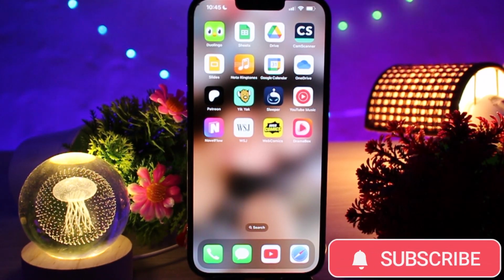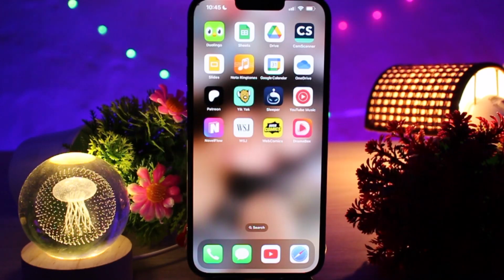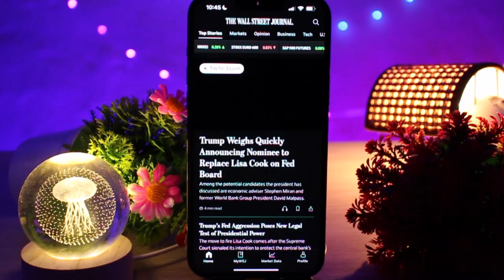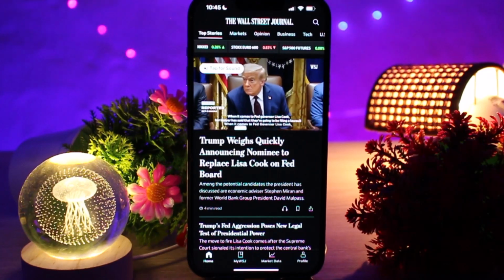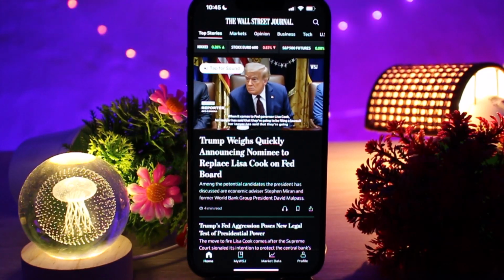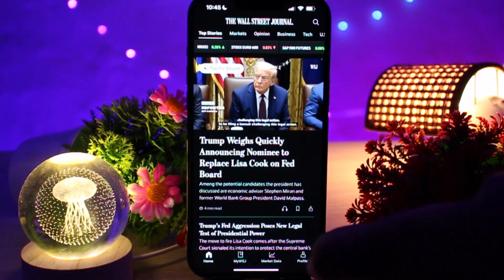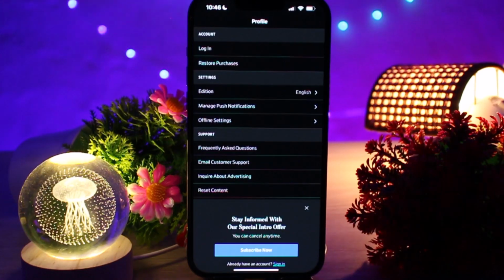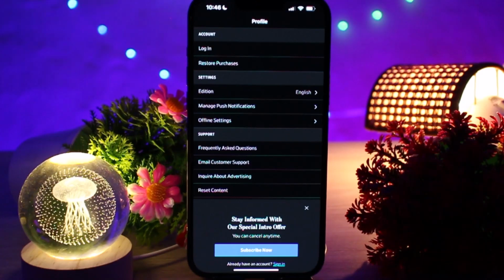How to Activate Night Mode in Wall Street Journal App - Here's How You Can Do It // 2025 Edition